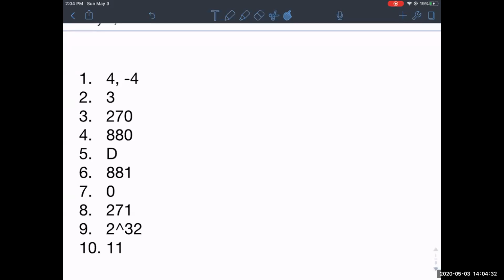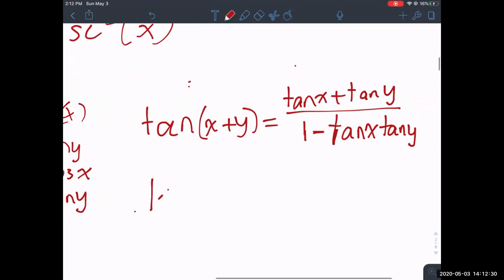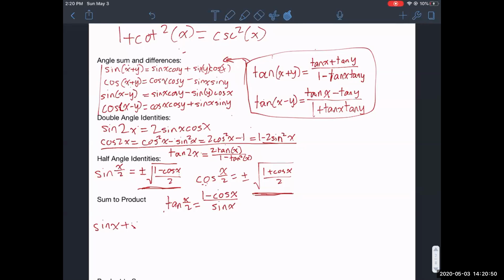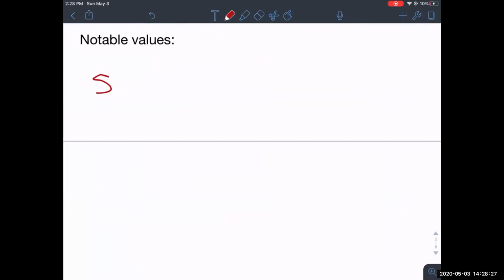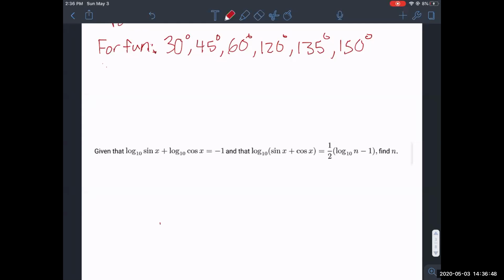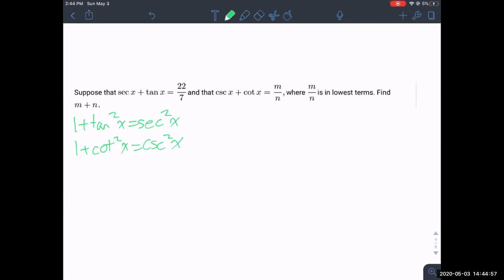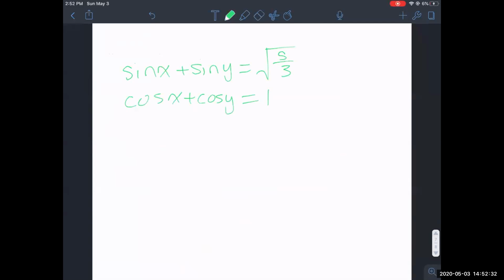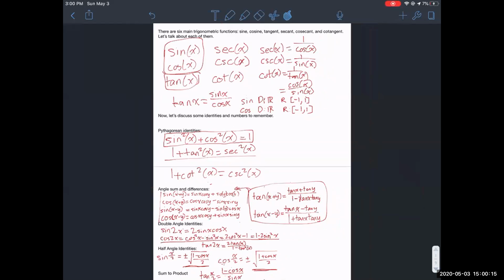Flashmath Spring 2020 AMC8/ AMC10 class series: Session 19 - Algebra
This is the video recording of the 15th session of Spring 2020 AMC8 / AMC10 class series created by the 2017 PWMC team.  This 19th session is focused on Algebra. The Instructor is Isabella.